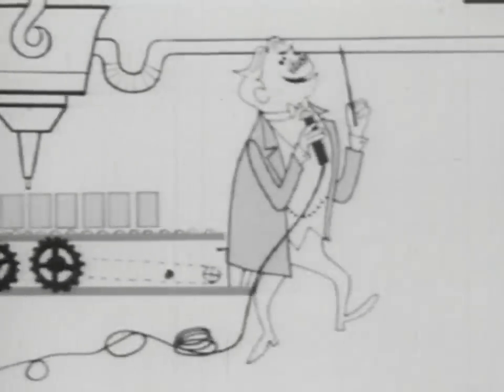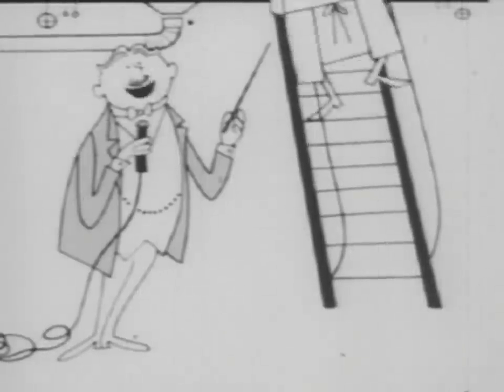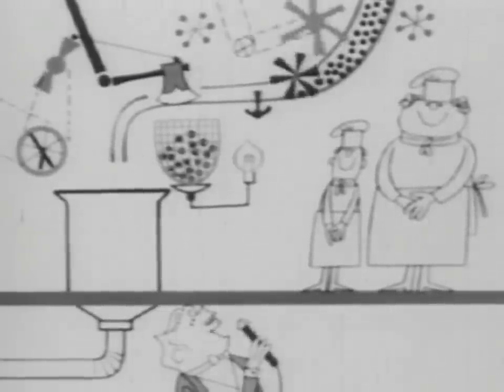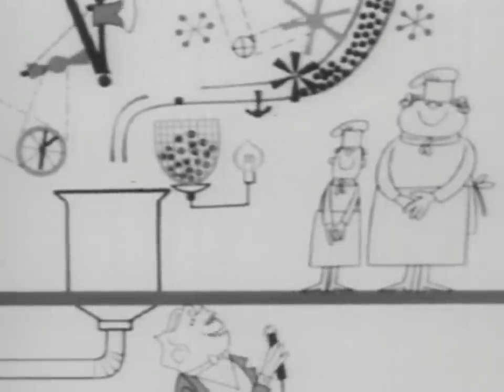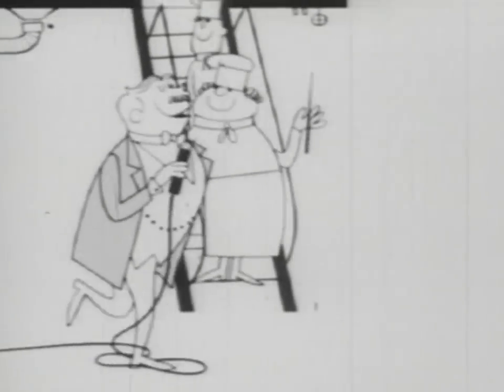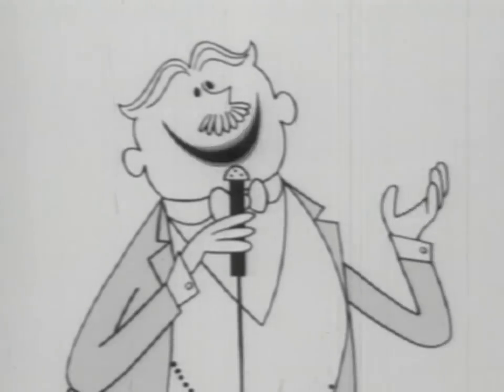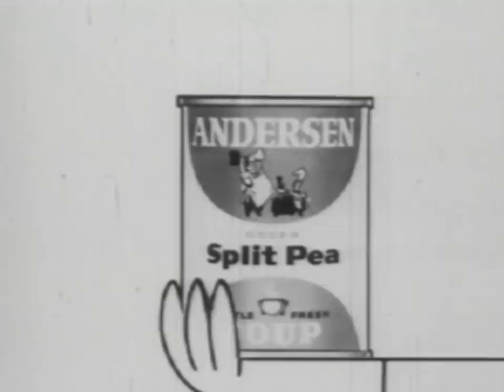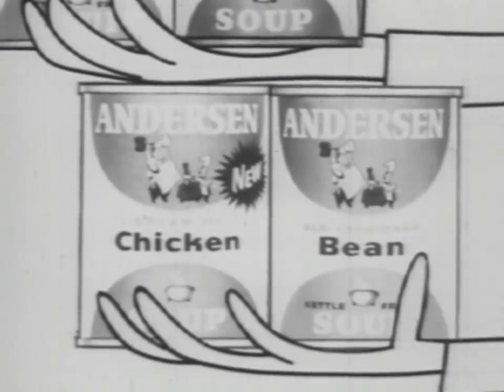Andersen Soup Commercial (1957)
An animated commercial from 1957 for Andersen Soup describing their complex manufacturing process.